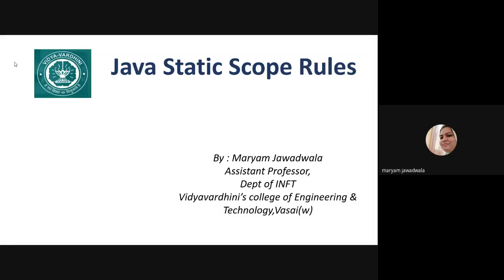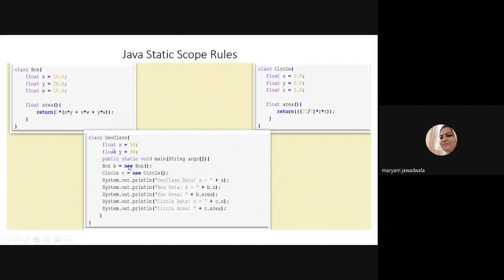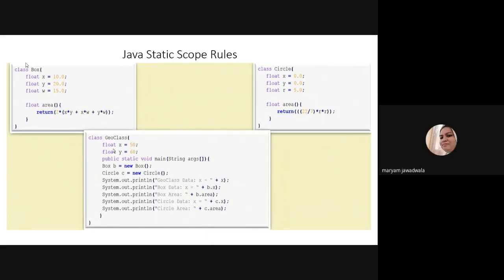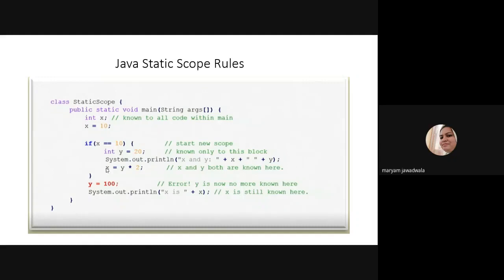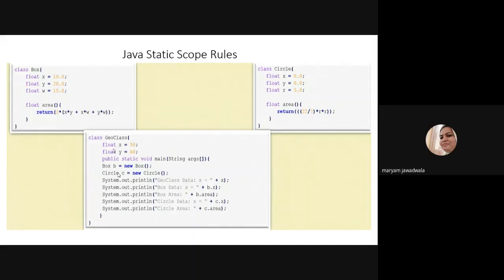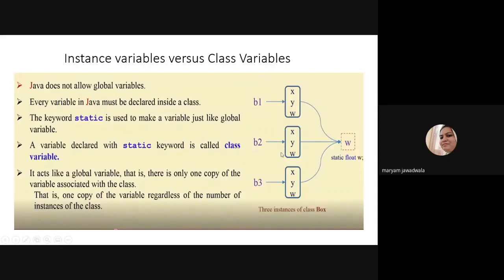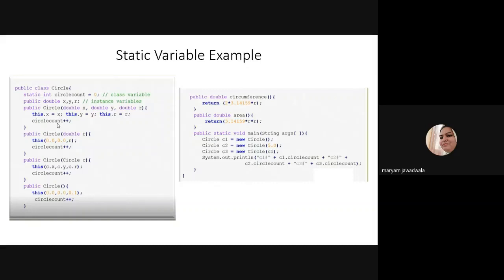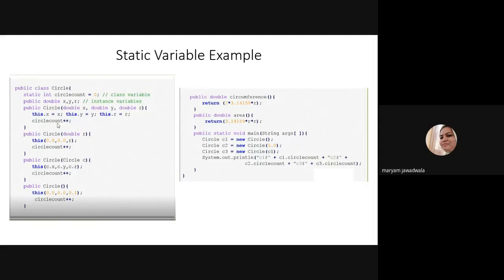6 java static scope rules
Java static scope rule is explained in this video